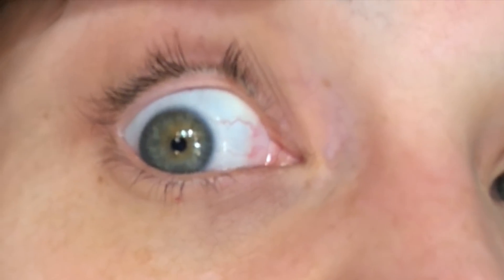My Eyelash curler CUT my lashes OFF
**FIND DISCOUNTS BELOW**
You see the title of this video.. not much else to say but to watch and hear my story

If you enjoyed my video and thought it was funny or helpful, leave a big Thumbs Up! Leave me a comment of what you thought about it and any other ideas you all want to see! I love to hear your ideas!

::DISCOUNTS::
**FASHIONNOVA**

**HEAD KANDY** Hair Styling Tools